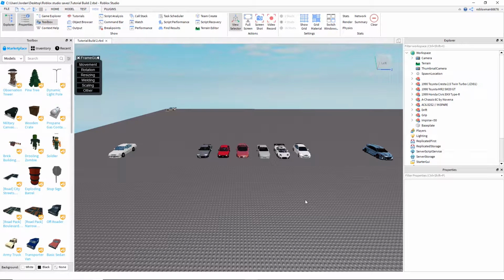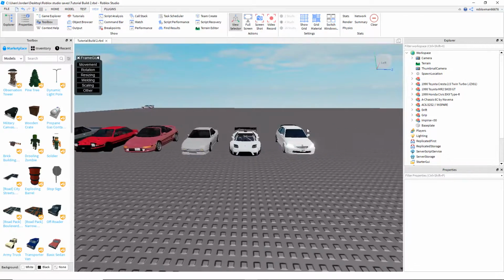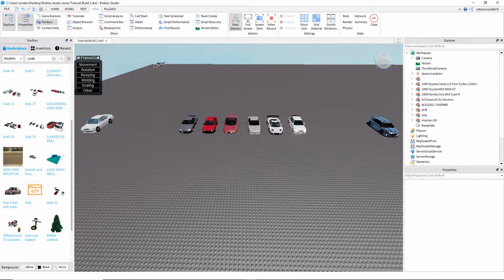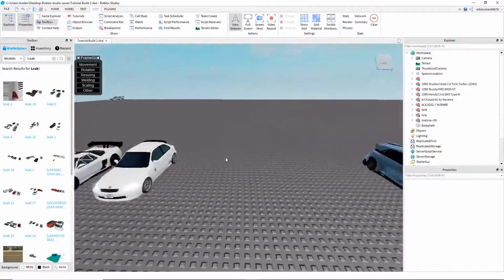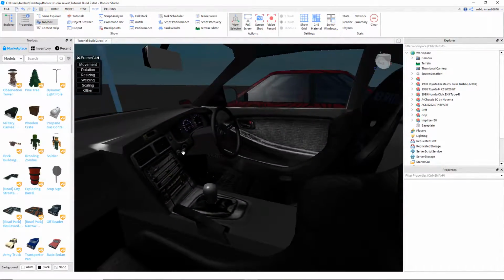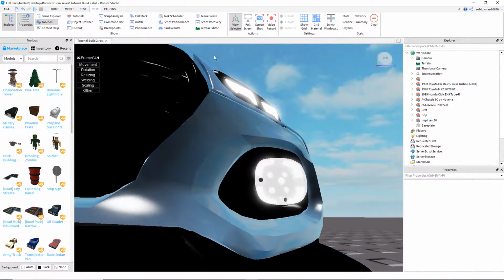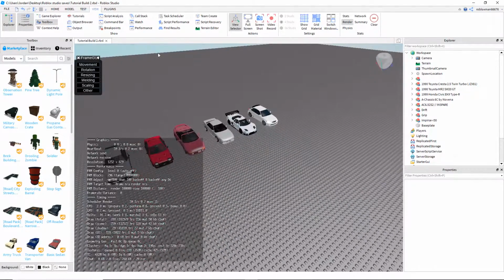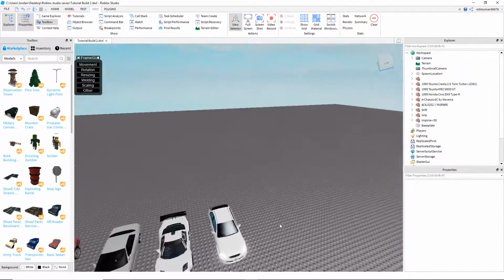How to Build a Drift Car from Scratch! (Explaining the Differences Between OBJ LEAKED and FM)